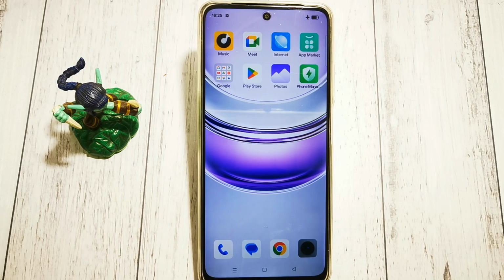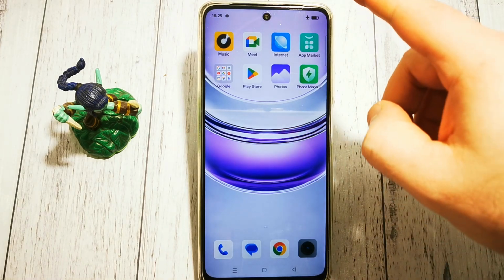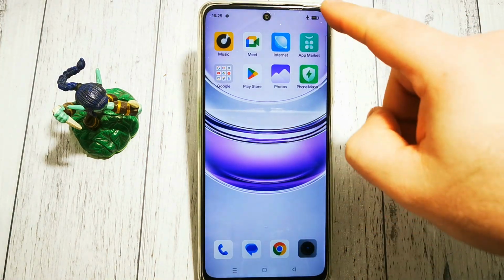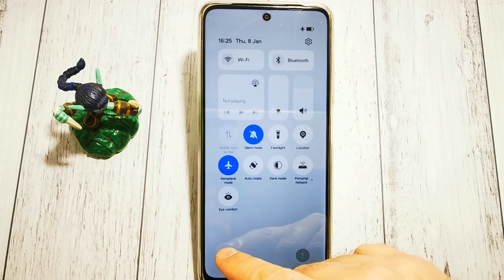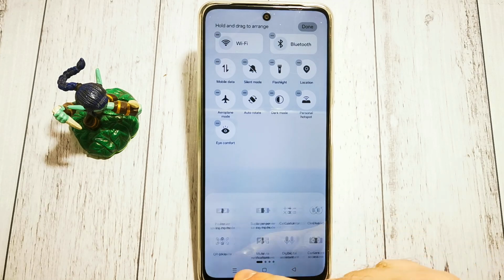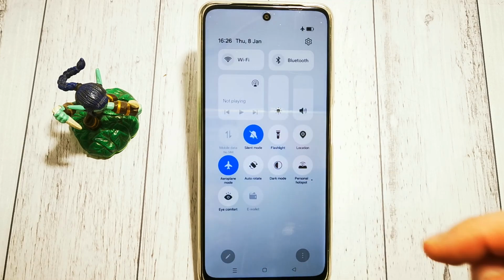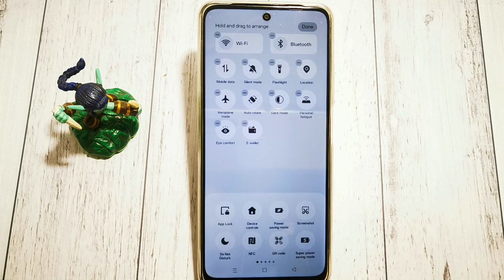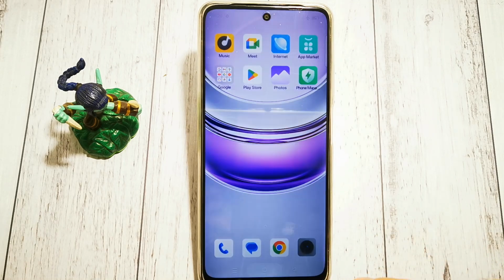🔔 How to Remove E-Wallet Shortcut from Quick Settings on Realme 14x Phone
If you don’t want the E-Wallet shortcut in your Quick Settings list, you can easily remove it while keeping your wallet app installed and functional.

Steps to Remove E-Wallet Shortcut from Quick Settings on Realme 14x:

Open Quick Settings Panel:

Swipe down from the top of the screen to open the Notification Panel.
Swipe down again to fully expand the Quick Settings menu.

Enter Edit Mode:

Tap the Edit icon (pencil icon or three-dot menu).

Remove E-Wallet Shortcut:

Press and hold the E-Wallet (or Wallet / Quick Pay) tile.
Drag it down to the Available tiles, Hidden, or Unused section.
Release the tile to remove it from the active Quick Settings area.

Save Changes:

Exit the edit screen or tap Done.
The shortcut will no longer appear in Quick Settings.

Important Notes:

Removing the shortcut does not uninstall or disable your wallet app.
You can add the E-Wallet tile again anytime using the edit menu.
Tile names may vary depending on region and Realme UI version.

Now you’ve successfully removed the E-Wallet shortcut from Quick Settings on your Realme 14x!